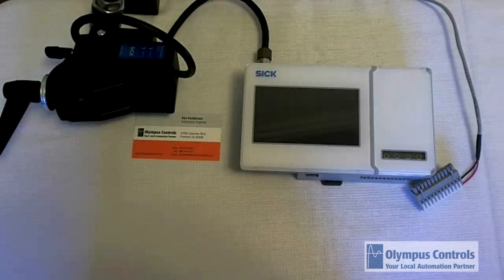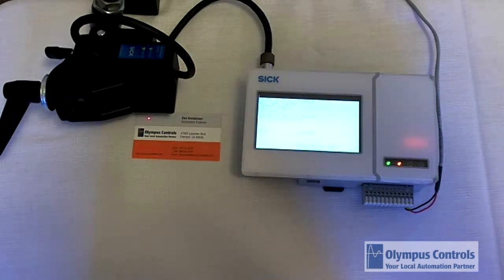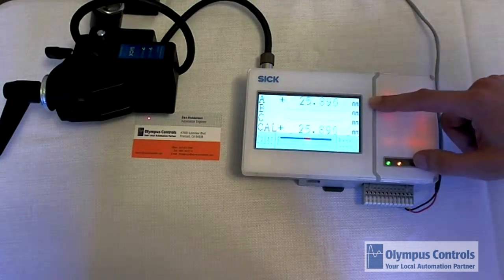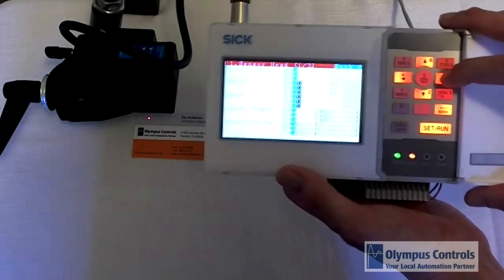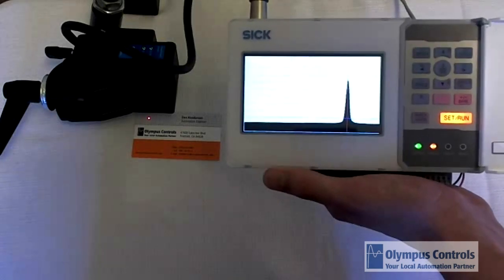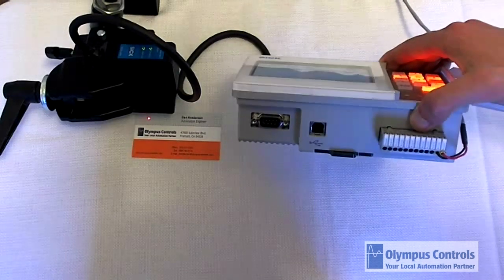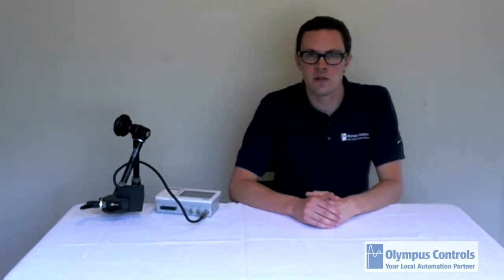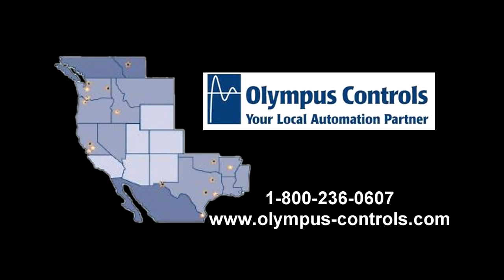OD Precision Laser Displacement Sensor from SICK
Olympus Controls Engineer in the San Francisco Bay area, Dan Henderson, demonstrates the capabilities of one of SICK's high precision laser displacement sensors, the OD Precision.